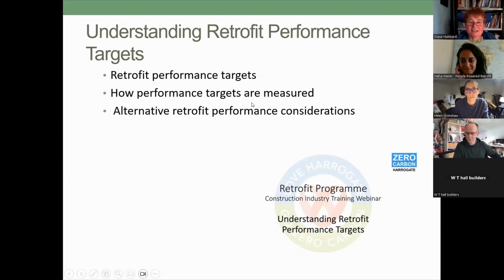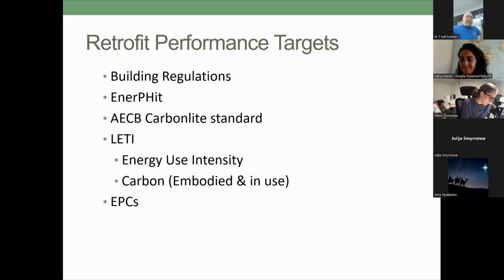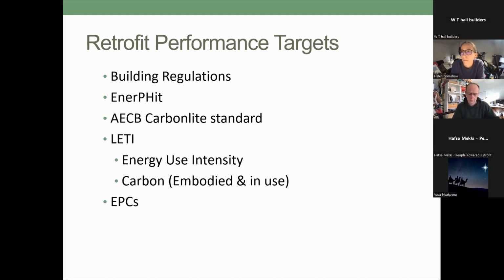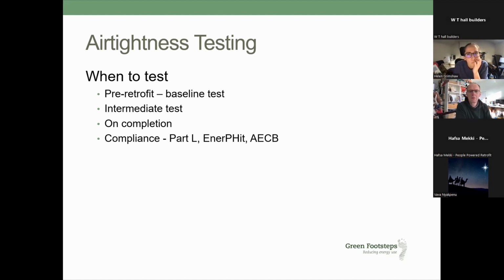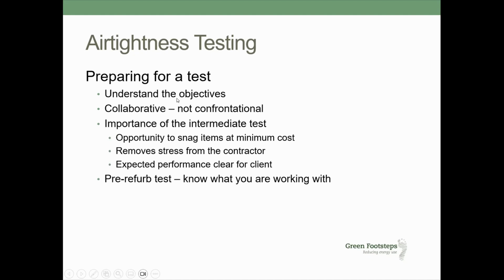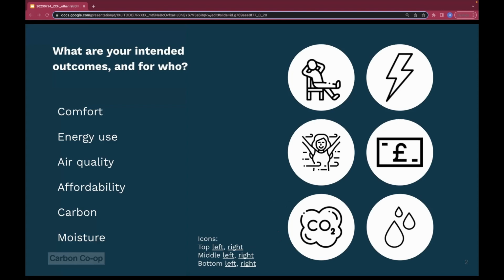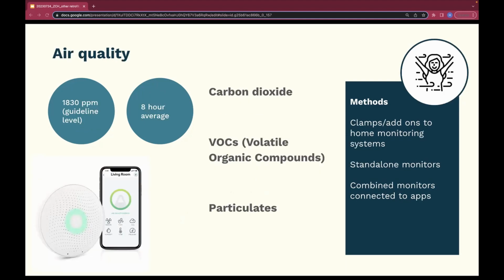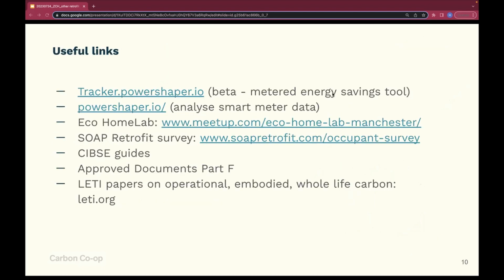Understanding Retrofit Performance Targets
This webinar recording looks at the following areas of house retrofit:

Presented by Diane Hubbard, Managing Director of Green Footsteps Ltd
Diane talks specifically about the following:
How performance targets are calculated and alternative retrofit performance considerations.

Retrofit Related Considerations
Presented by Helen Grimshaw, Research and Evaluation Lead at Carbon Coop
Helen talks about the intended outcomes of home retrofit and their impact on the occupants.